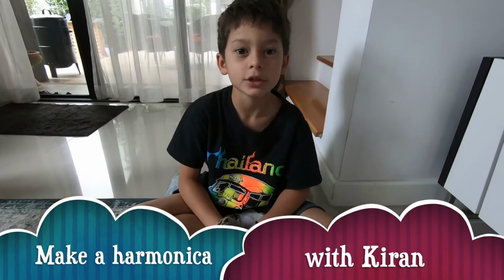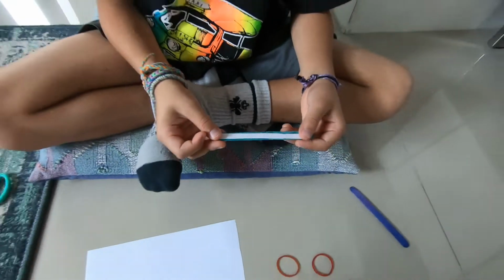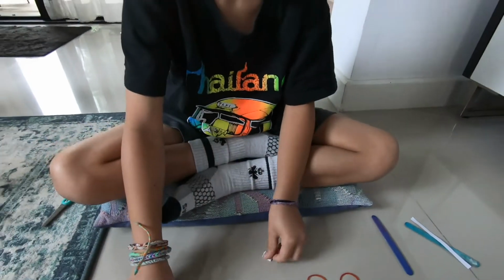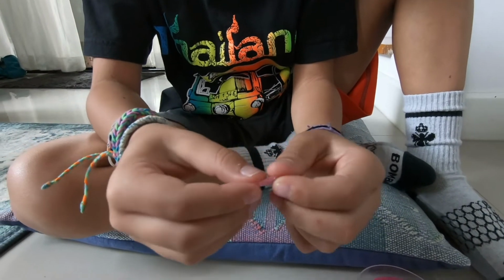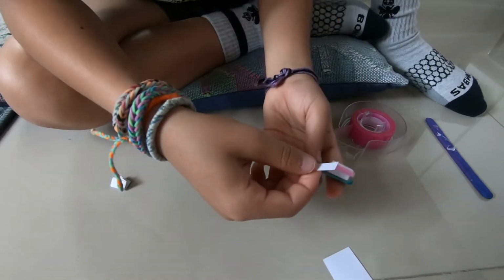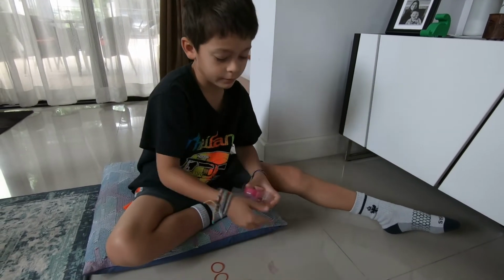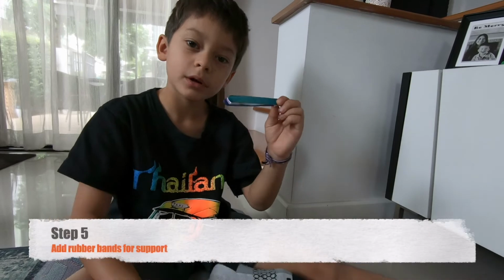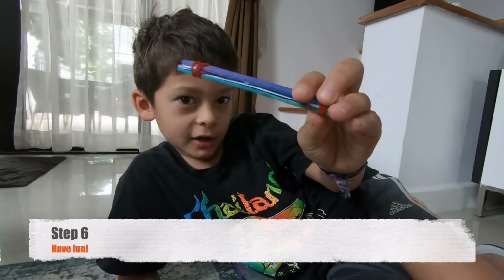How to Make a Harmonica with Kiran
Kiran's demo video for December 8, 2021 student-led period.

🎶 harmonica K by Jarby Mc Coy